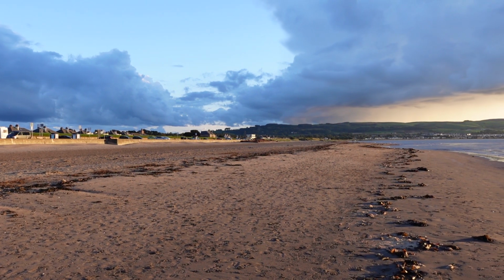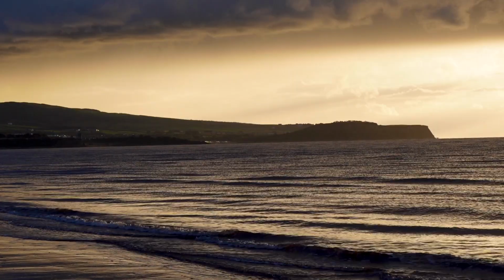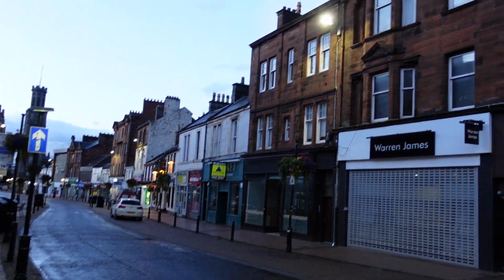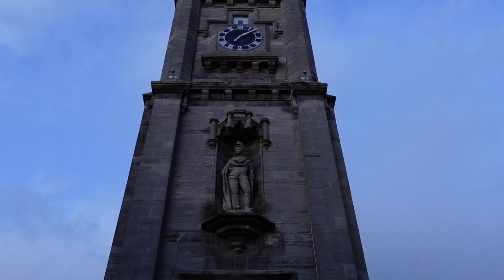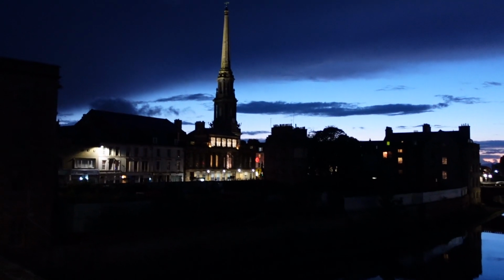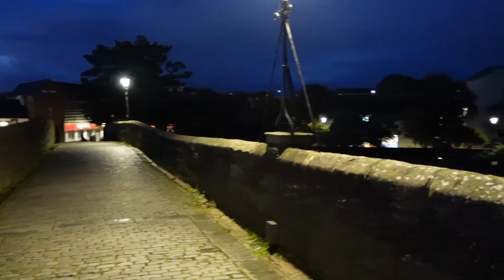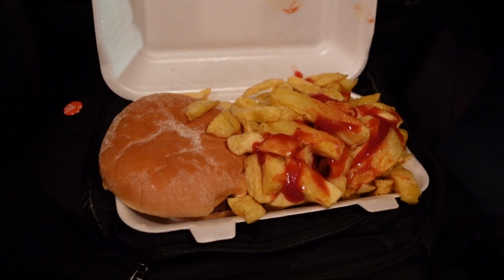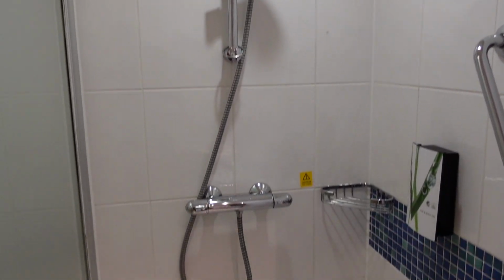A Tour of AYR in SOUTHERN SCOTLAND | Ayr Beach & City Centre | SWC300 E3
SOUTH WEST COASTAL 300 E3: An evening tour of Ayr in Southern Scotland starting with a walk along the beach and ending up in the city centre admiring the Wallace Tower and the Old Bridge of Ayr.  ➡️ See all of my SWC300 Road Trip in Scotland

I stopped by the historic town of Ayr in the Lowlands of South Scotland as part of my road trip around the South West Coastal 300. I intended to arrive mid-afternoon but due to there being so many incredible places to stop along the way from Loch Doon I didn’t get there until the early evening. Undeterred I set about exploring and enjoying the last of the daylight.

In this travel vlog I hope to give a brief but detailed tour of the town, starting at the beautiful Ayr Beach - a long sandy beach situated a few miles from the city centre and positioned in between two peninsulas. The golden hour was in full flow as I strolled along the seafront and marvelled at the glowing buildings and distant islands.

After a short drive I found a parking spot and continued my tour of Ayr in the city centre. It was lovely to stroll around and enjoy the atmosphere on the High Street. Before long I had found the Wallace Tower, perhaps the most prominent of all the buildings in Ayr. It was built in the gothic style and first opened between 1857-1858, if you’re anywhere near the city centre you can’t miss it!

There’s lots of interesting architecture in the town and as the night grew dark I found the magnificent Auld Brig of Ayr (Old Bridge of Ayr) which offers some pleasant views up and down Ayr River, even in the twilight!

After enjoying a burger and chips from a local take-away I headed to my hotel at Ayr Racecourse - the Premier Inn. I’ll show you around, tell you what’s included and what’s not, and then share with you the price for my stay.

A short but enjoyable evening in Ayr and I’m looking forward to seeing some more of Scotland’s South West coast in the coming days.

📖 CHAPTERS:
📖 00:00 Introducing Ayr Scotland
📖 00:45 Ayr Beach
📖 02:45 Ayr City Centre
📖 03:42 Wallace Tower
📖 04:47 Ayr Bridge & River
📖 06:35 My Hotel in Ayr

🎵 Daydream by Luwaks
🎵 Different Type Of Vibeo by Matt Large